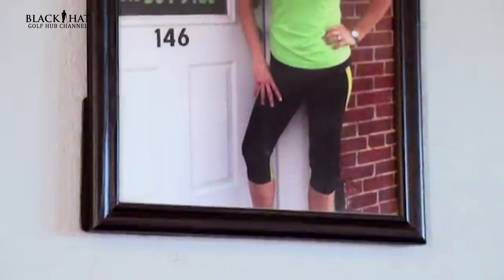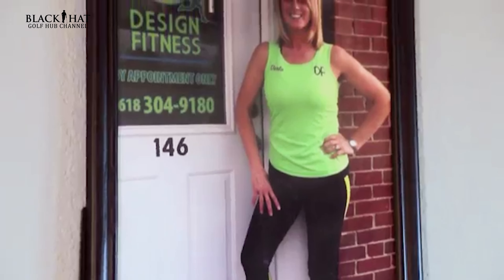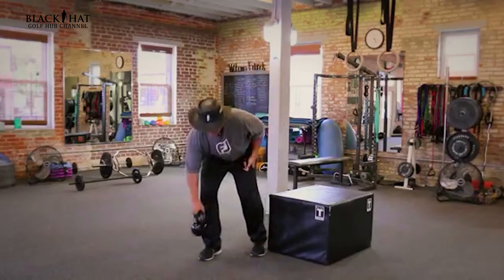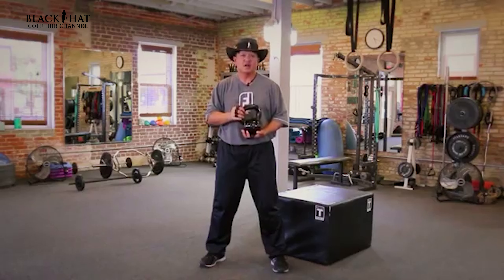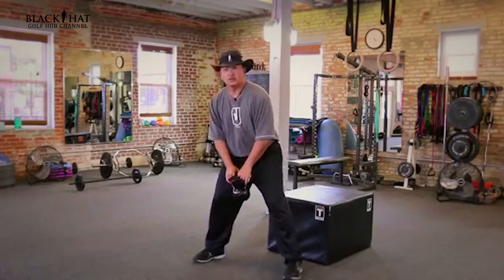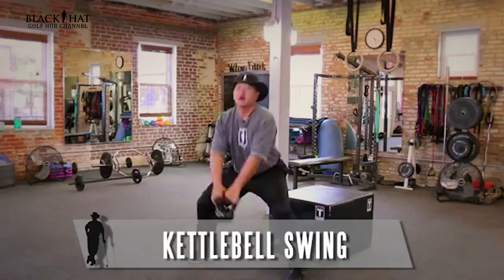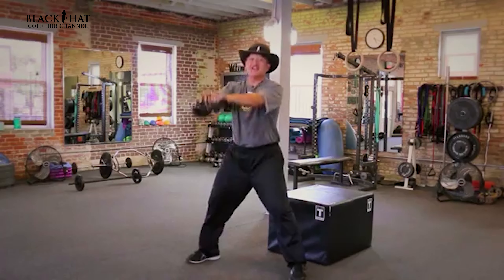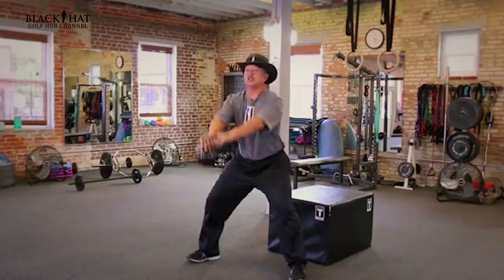Golf Fitness - Kettlebell for Cardio Maintenance whole body workout |Design Fitness | Red Bud IL USA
Black Hat Golf Fitness/Golf Health Curriculum (Cardio Maintenance, Cardio for stamina, free weights for strength training, golf-specific advanced training movements, golf diet, golf nutrition and golf supplementation) Golf Championship Discipline & Lifestyle!